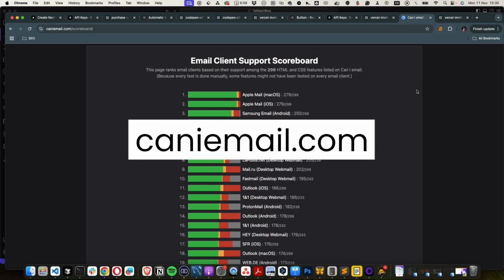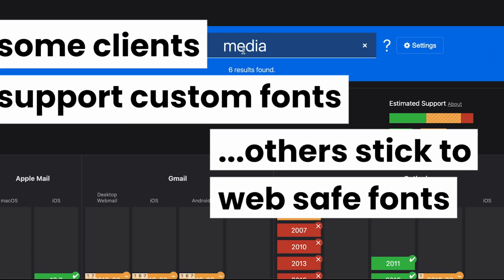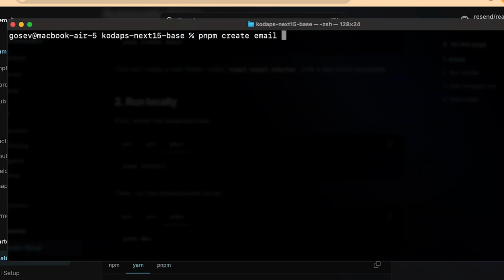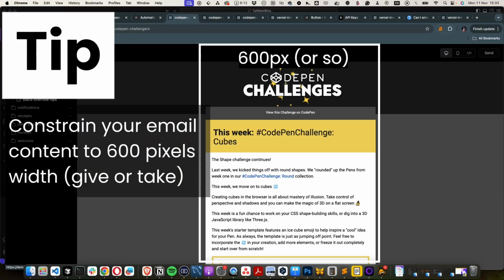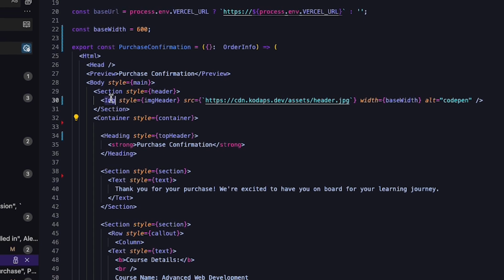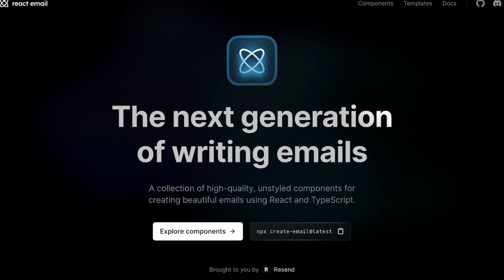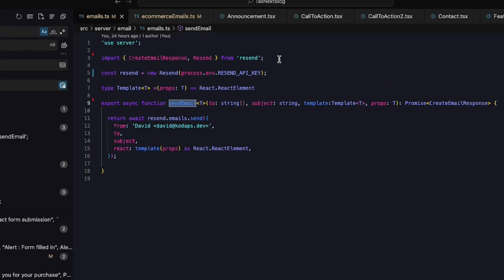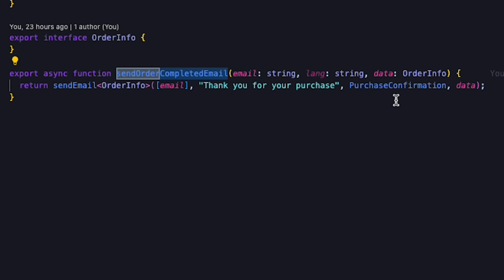React Email & Resend in NextJS (How & Why)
React Email and Resend: The perfect duo for NextJS email development. Learn how these tools simplify the process of creating and sending emails in your NextJS projects.

In this video, we'll cover:

0:00 Introduction
0:55 What is the Problem?
2:45 What is React Email  (+ Setup)
4:04 Important Tip
4:22 Example React Email Code
5:16 How React Email Solves Compatibility Issues
5:47 Resend (Setup & Sending an Email)

Discover how to leverage React Email's component-based architecture and Resend's seamless integration to streamline your workflow. We'll walk through a practical implementation, demonstrating how to create responsive, visually appealing emails without the usual headaches.

Stay in the loop (and get the code shared in the video, and more) with my newsletter